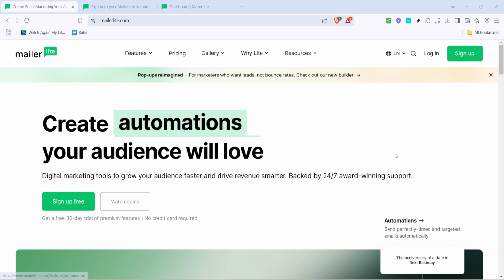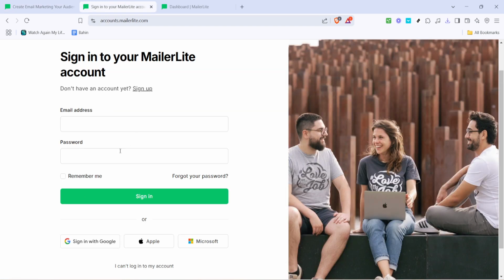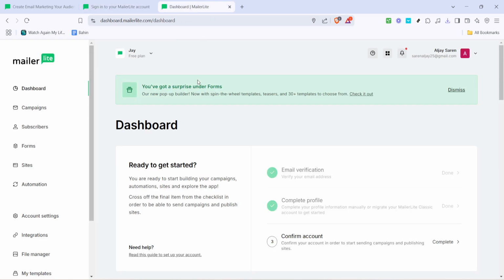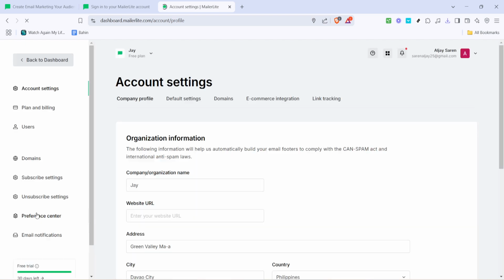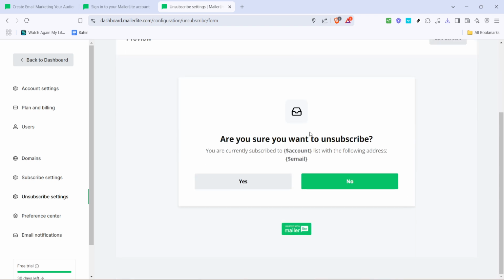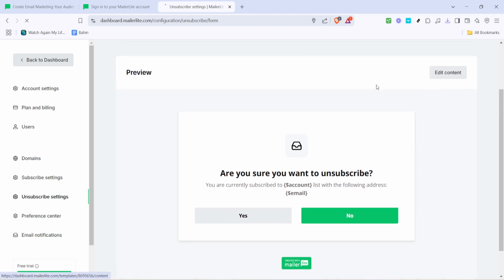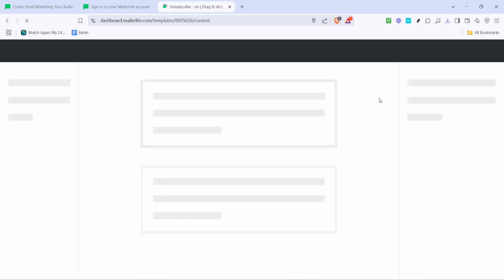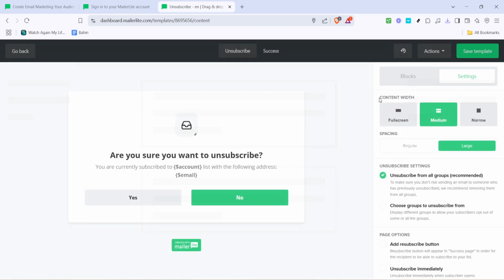How to Create and Edit the Custom Unsubscribe Page in Mailerlite (Full 2025 Guide)